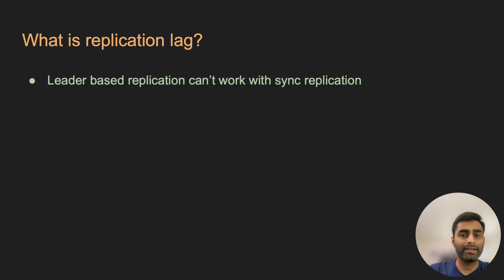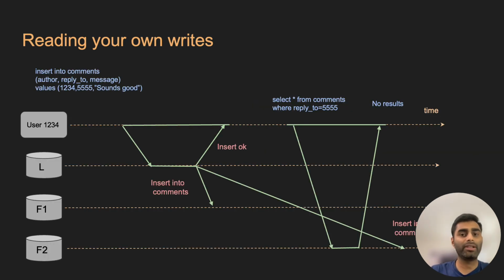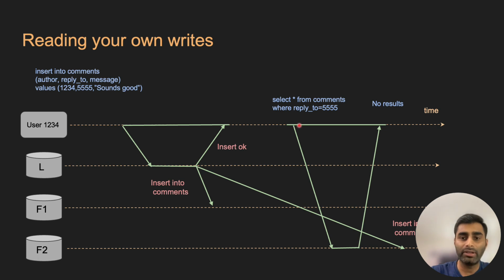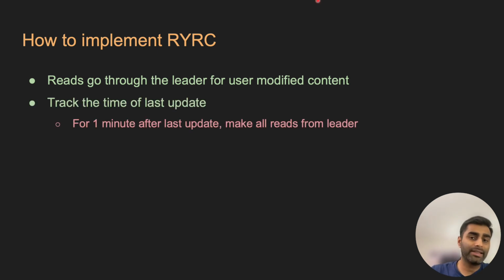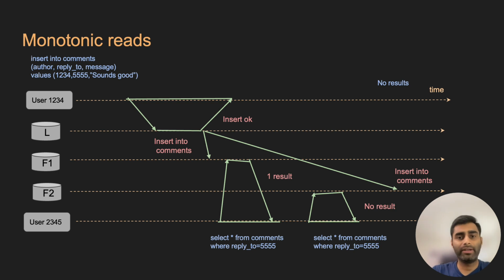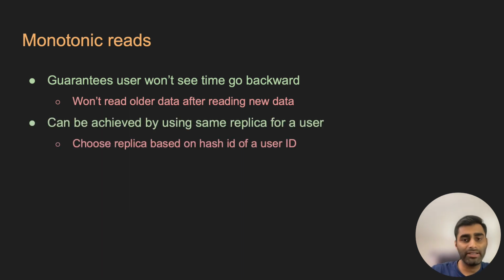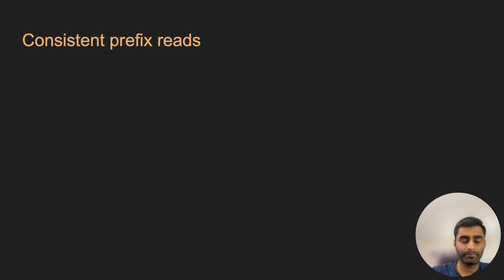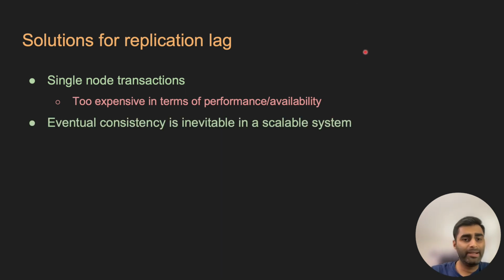Chapter 5.2- Replication lag (Replication)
This video covers the following topics in Chapter 5(Replication)  of DDIA(Designing Data Intensive Applications) book.

00:00 Replication lag
02:10 Reading your own writes
08:30 Monotonic reads
10:57 Consistent prefix reads
13:32 Solutions for replication lag